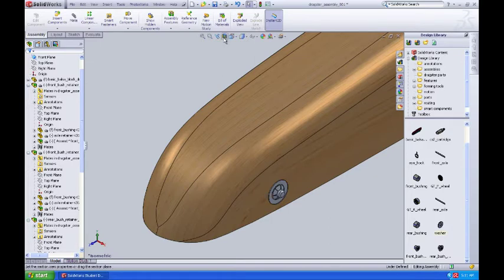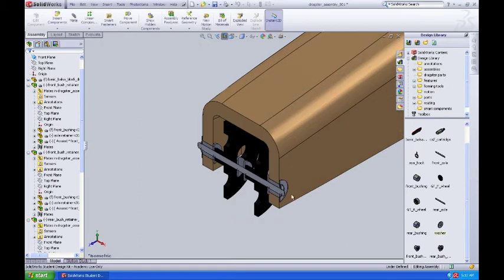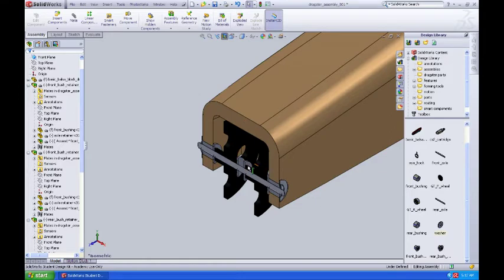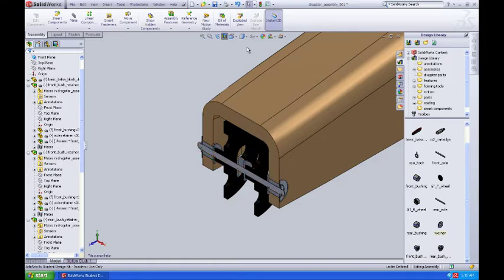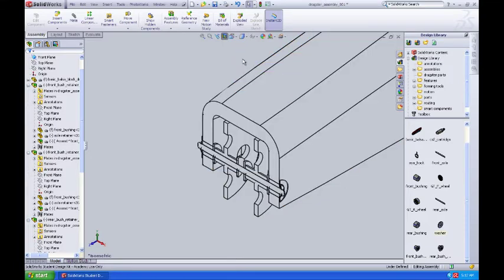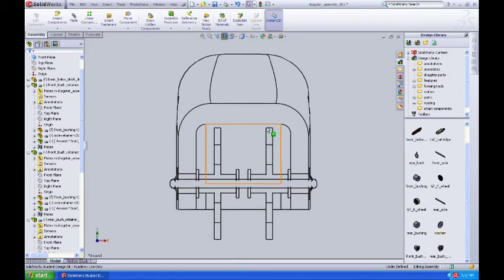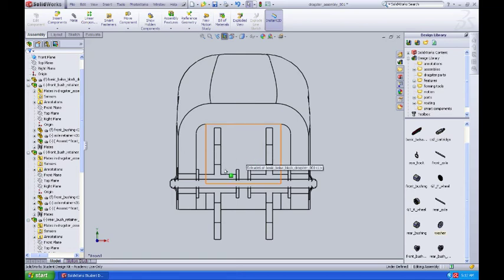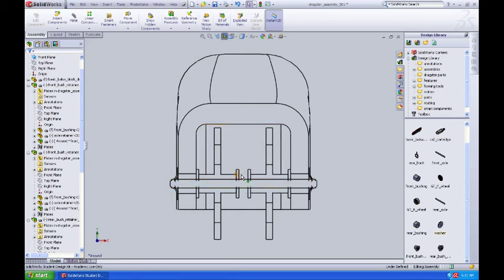Technology Student Association CO2 Dragster Design 108